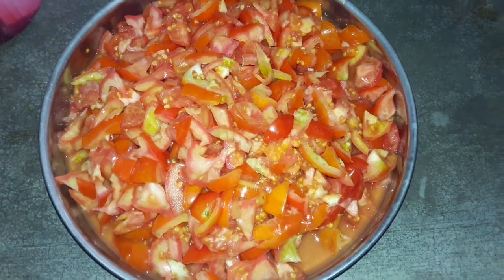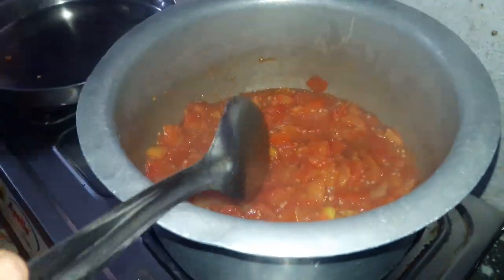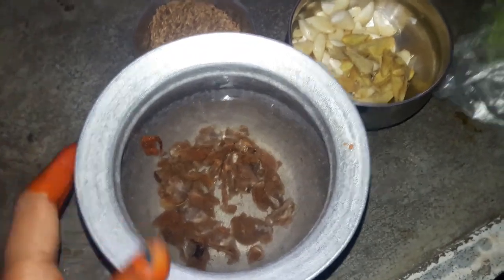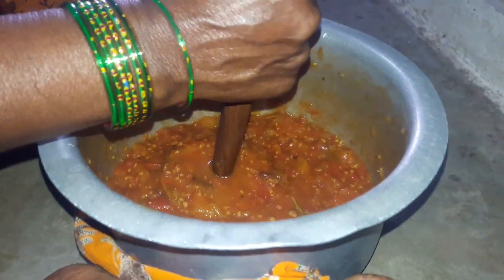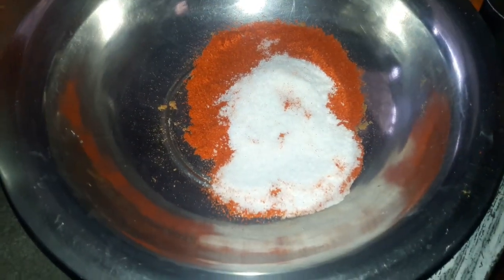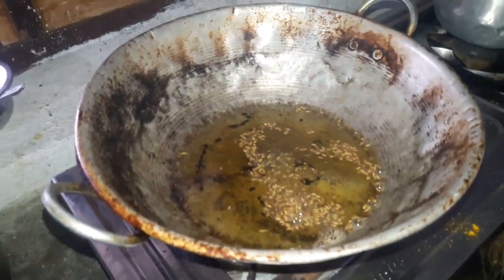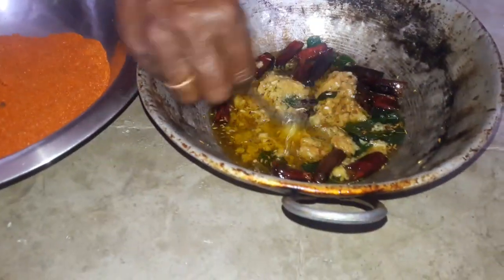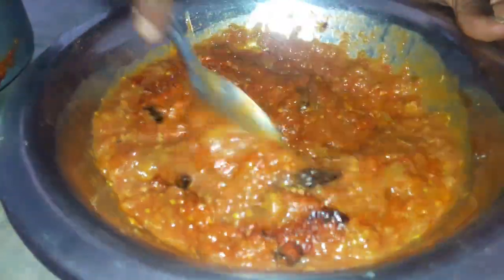Tomato Pickle Preparation In Telugu || టమాటా నిల్వ పచ్చడి